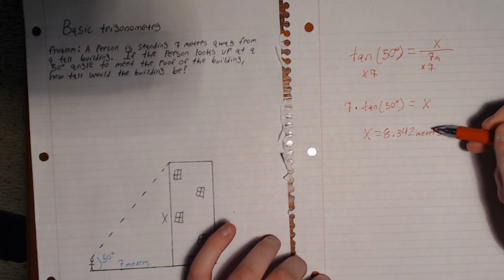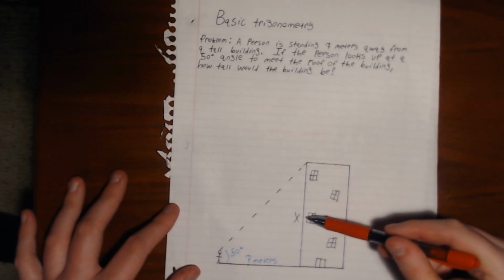Basic Functions | Trigonometry (Part 1) | AQAP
Aspiring science and mathematics teacher Mr. Lee explains the very basics of trigonometry in as little time as possible.